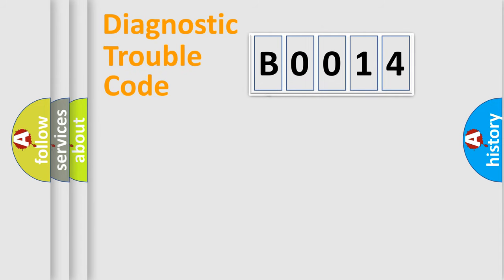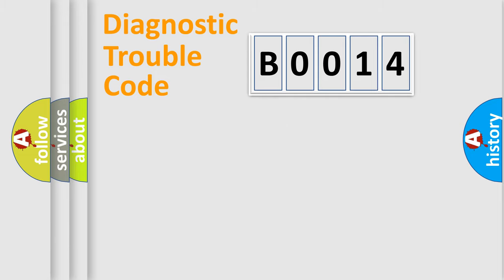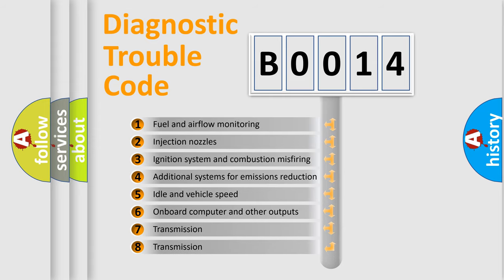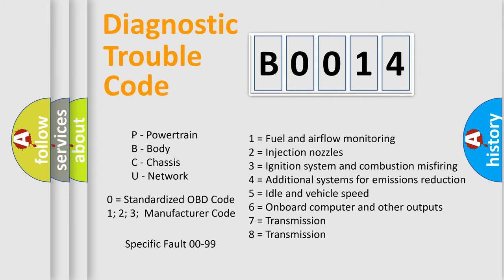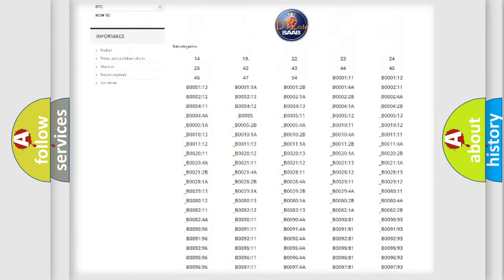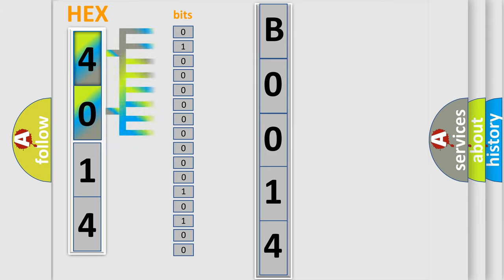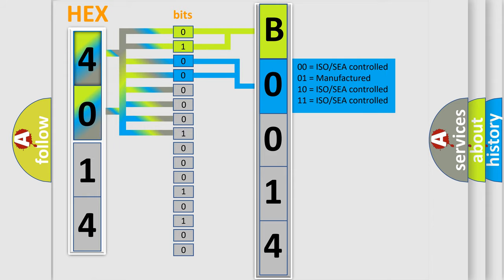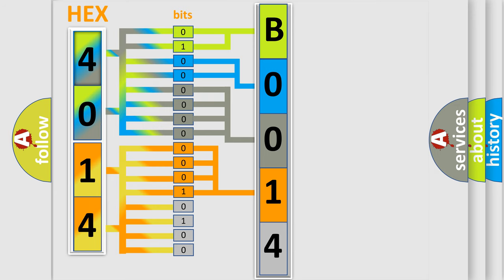DTC Saab B0014 Short Explanation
Contents:
0:21 Basic DTC analysis according to OBD2 protocol standard.
1:48 Insight into programming
2:58 A diagnostically understandable description of the Diagnostic Trouble Code
3:05 Basic error definition

Make:
Saab
Code:
B0014
Definition:
Invalid Data Received From Vehicle Dynamics Control Module
Description:
Malfunction of CAN communication.